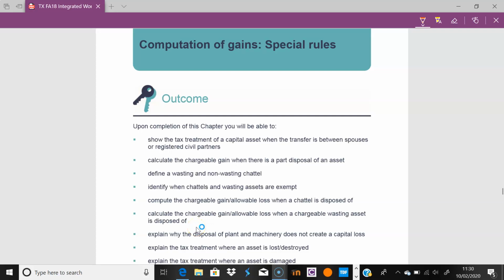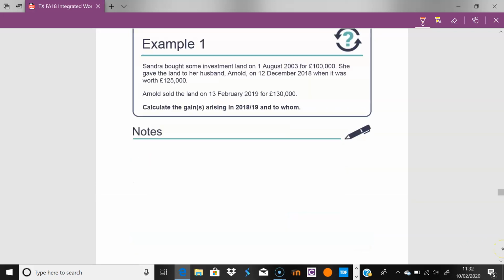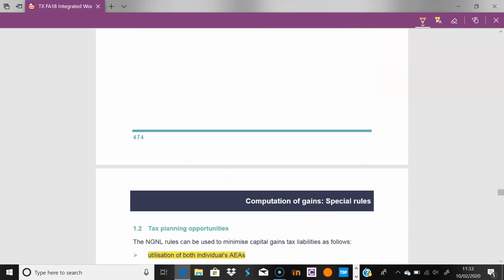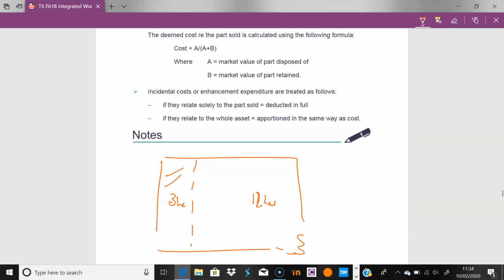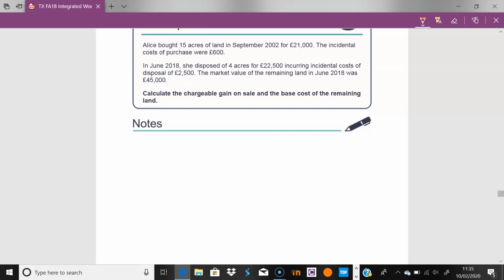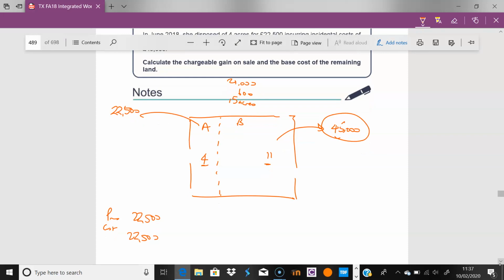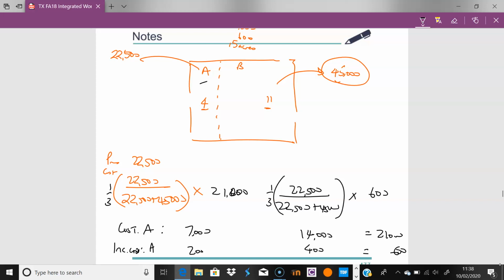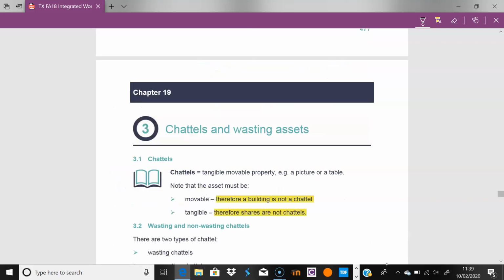Chapter Nineteen Part One Comp of gains Special rules